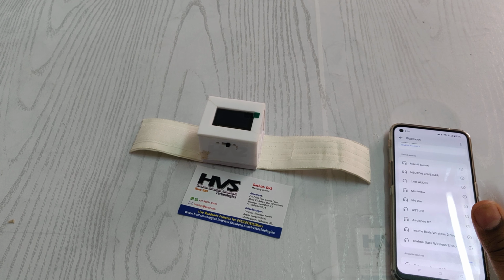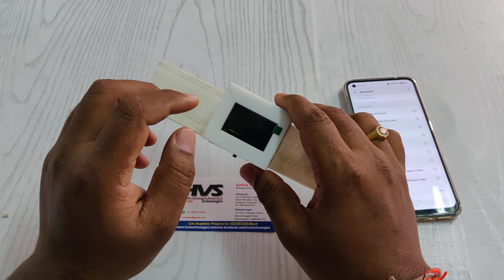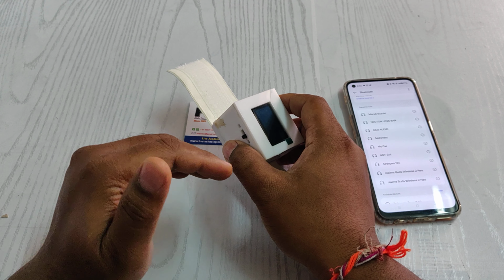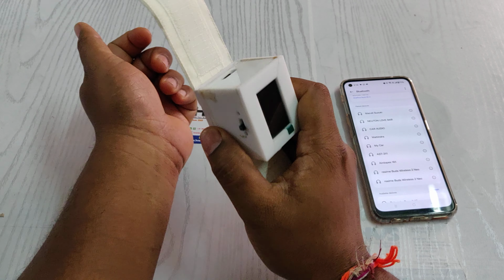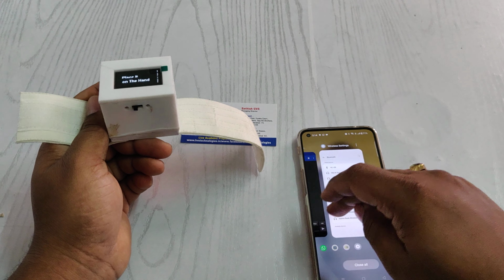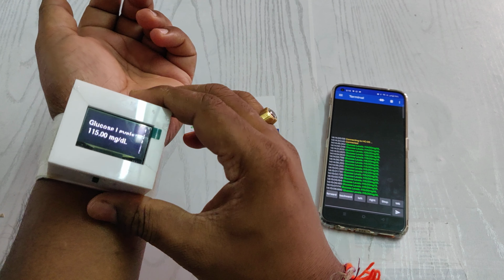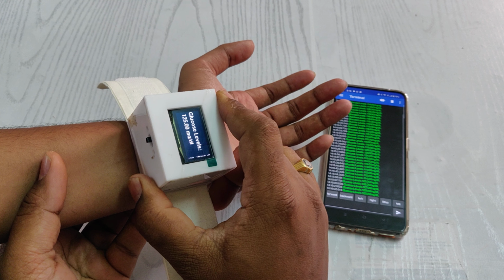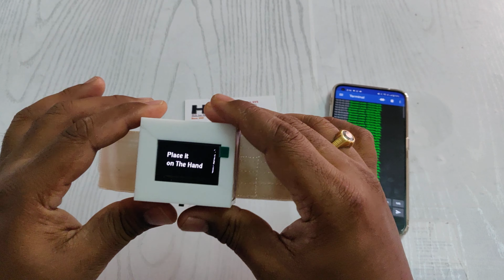GlucoBand- Non-Invasive Glucometer with Bluetooth monitoring